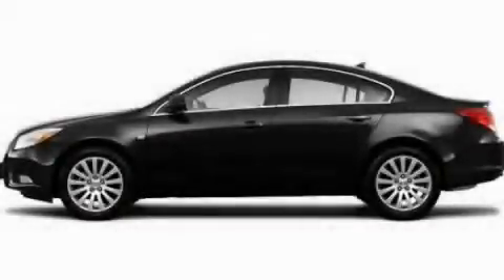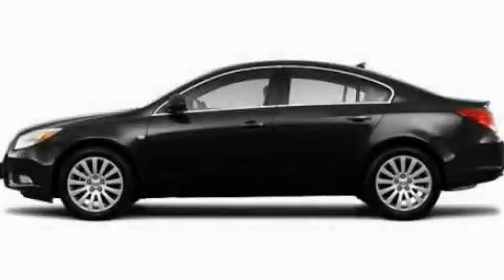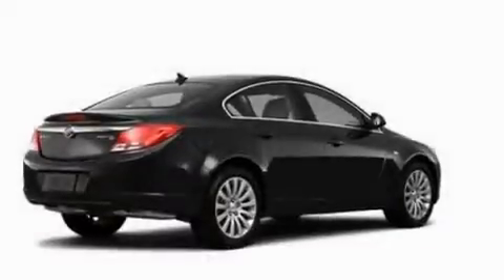2011 Buick Regal MI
Year : 2011

 Make : Buick

 Model : Regal

 Engine : 2.4L 4

 Trans . : Automatic

 Exterior : Blue

 Interior : Black

 4000 W. Highland Rd.